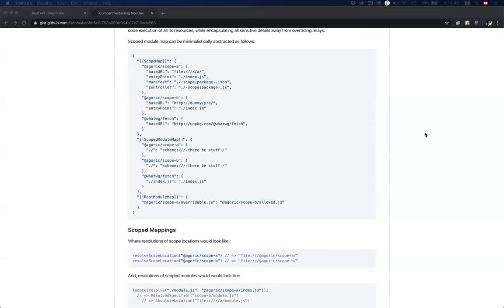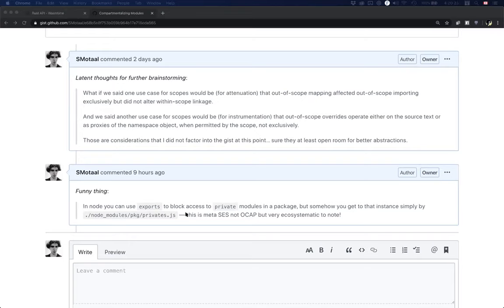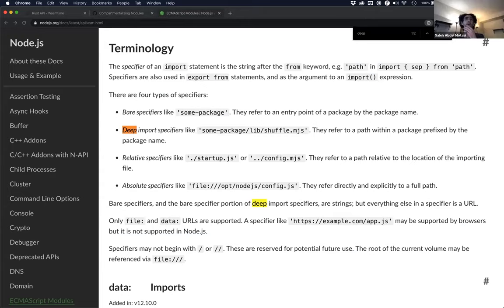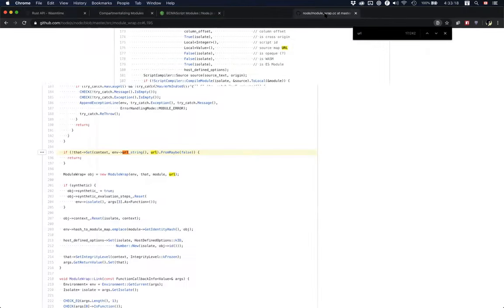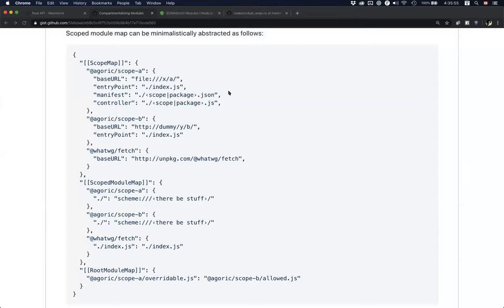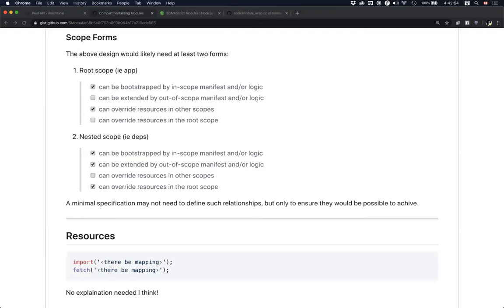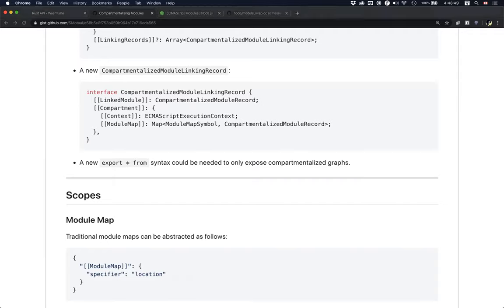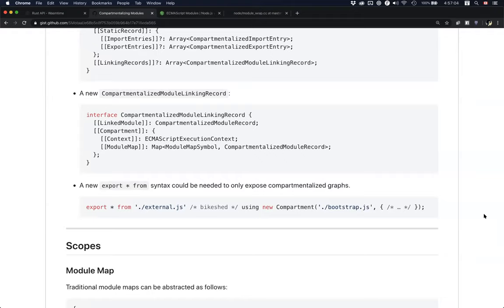SES-mtg: Packages as units of module encapsulation